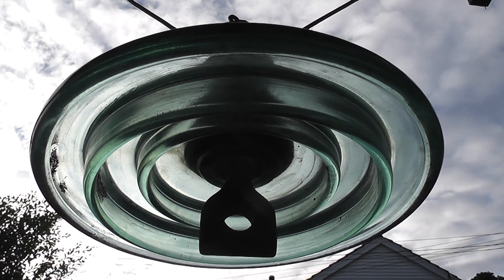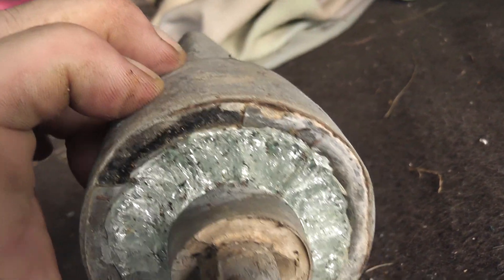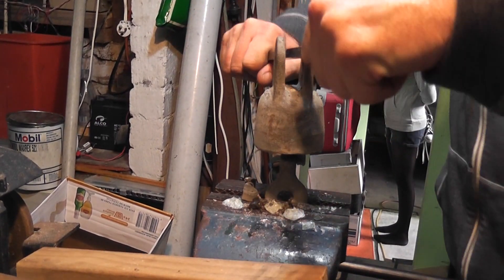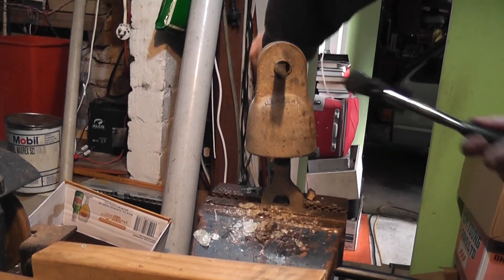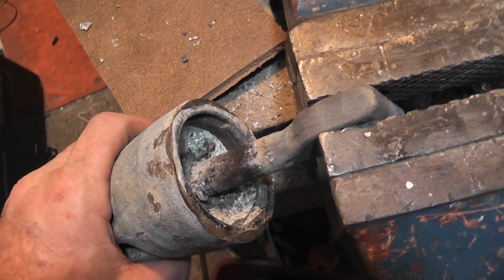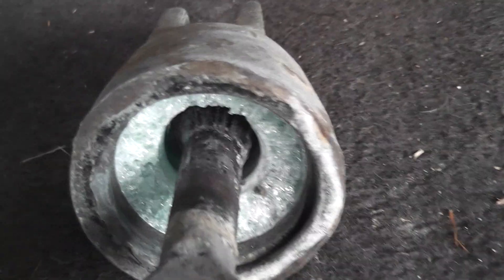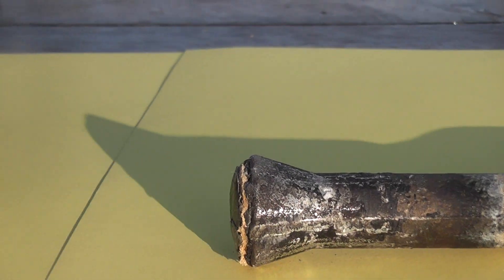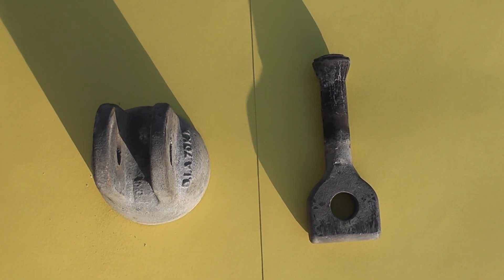Glass Strain Insulator autopsy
Glass strain insulator taken apart.

Steel cap and anchor bolt
Thin rubber compound
Cement

Very strong and durable design.
Principle is like a dynabolt in concrete or the way a filling is put in a tooth.

These insulators are found on normal power poles and transmission structures.
These insulators can be linked together to allow for higher voltages.
A single disc can handle about 72 kV in a clean and dry environment.
The operating voltage is normally between 10 and 12 kV for a single disc.
In NZ typically.
1 for 11 kV
2 for 22kV
3 for 33 kV
4 or 5 for 66 kV
7 or 8 for 110 kV
12 - 14 for 220 kV